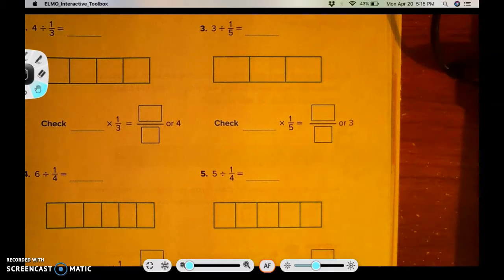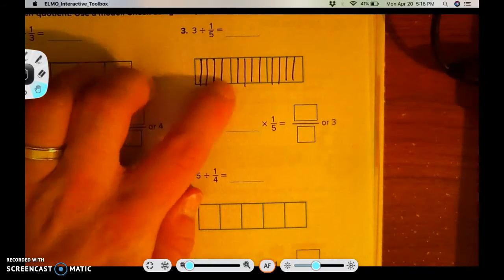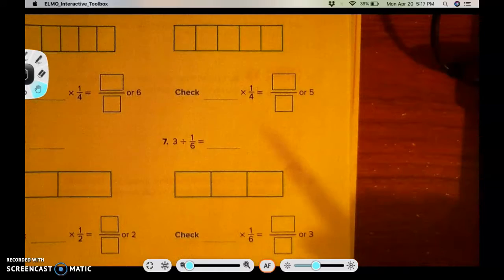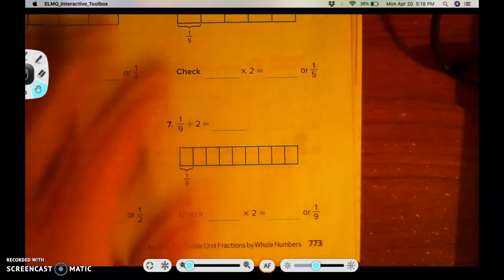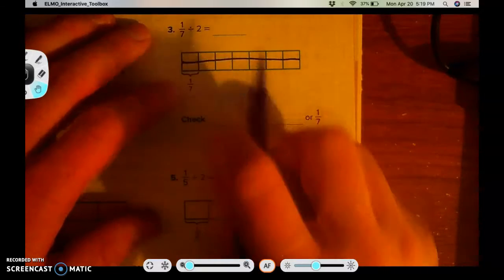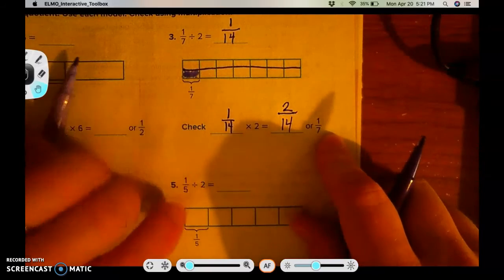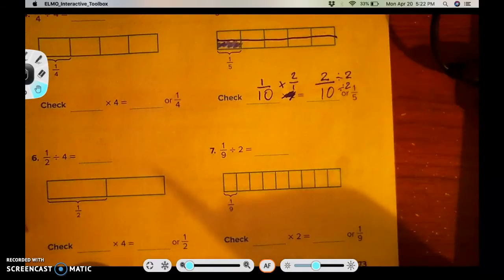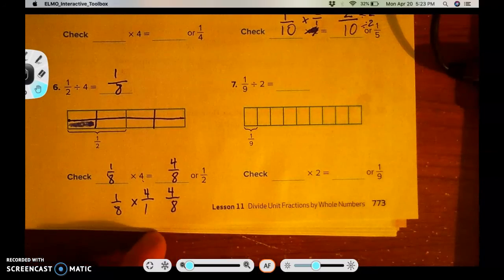Ch. 10 Les. 10 & 11